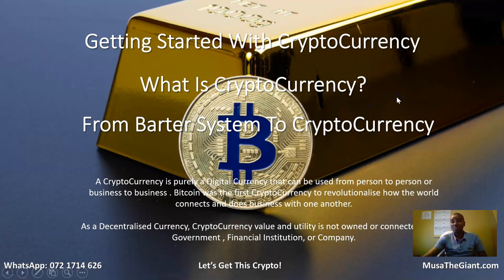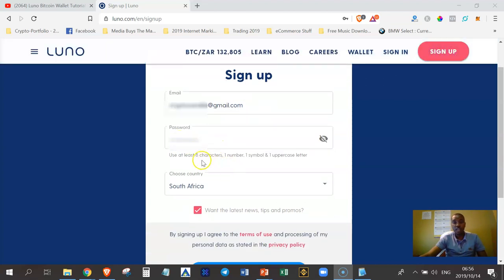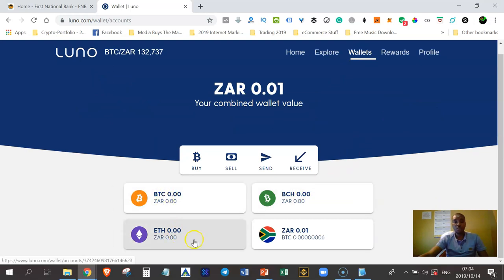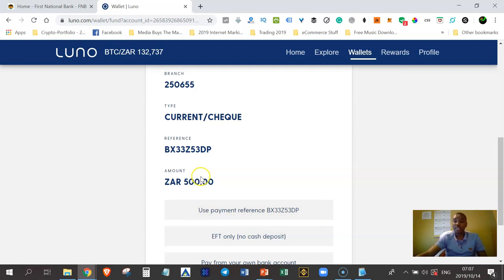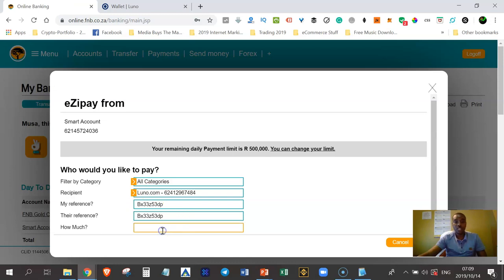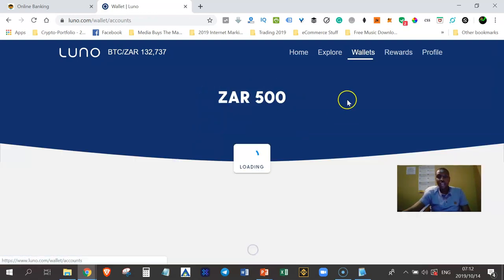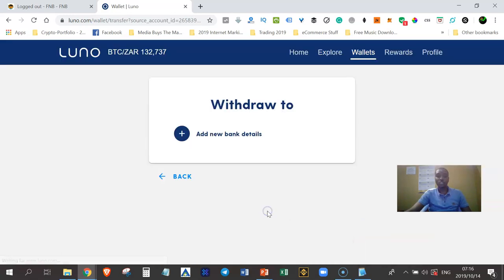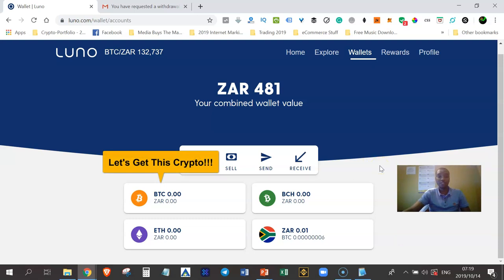New Luno Bitcoin Wallet Tutorial - Learn EXACTLY How Luno Works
Luno helps you buy Bitcoin, Bitcoin Cash, and Ethereum in three easy steps:

- Sign up for a free Luno Wallet on web, iOS, or Android and verify your identity.

2. Deposit Money:
- Select your preferred deposit method like Bank or Credit Card and deposit money into your Luno Bitcoin Wallet.

3. Buy Bitcoin, Bitcoin Cash, or Ethereum
- Buy Bitcoins, Send Bitcoins, Sell Bitcoins, Receive Bitcoins, and Pay with Bitcoins.
PS: If Luno Bitcoin Wallet is Not Available in Your Country Yet, Try The Following Excellent Bitcoin Wallets...

EARN BITCOINS DAILY, FOR LIFE !!!
MORE RESOURCES:
Best Wallets:
Best Exchanges:
Luno Bitcoin Wallet Tutorial and How Does It work